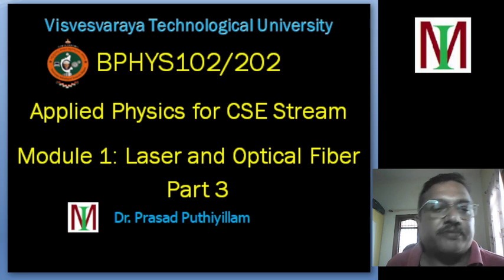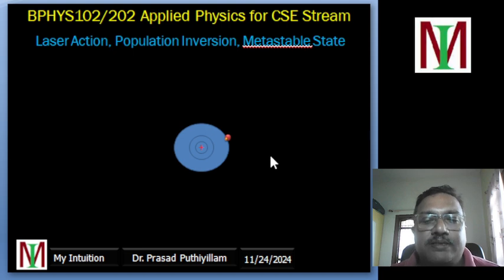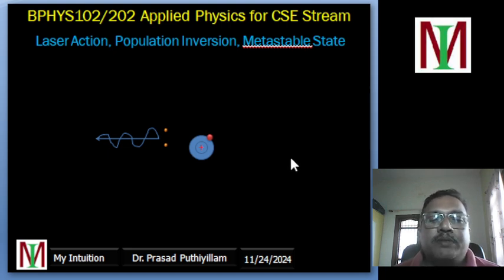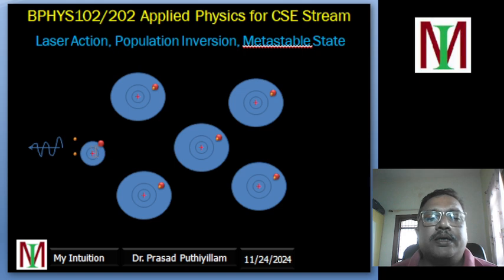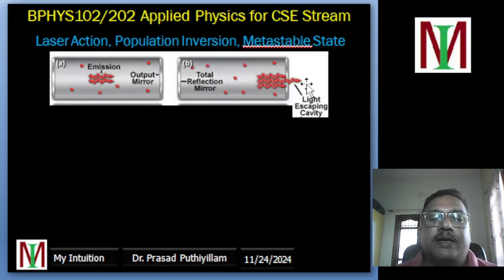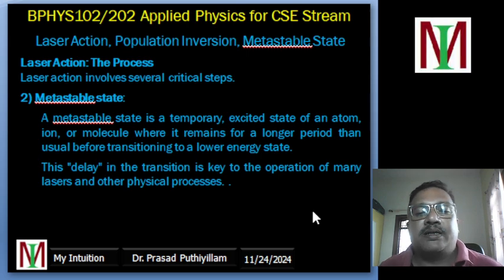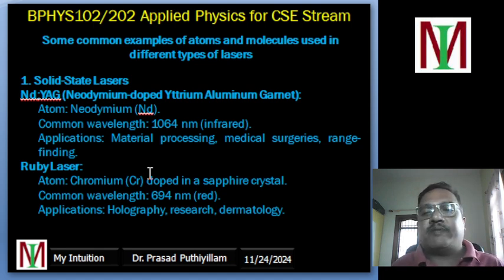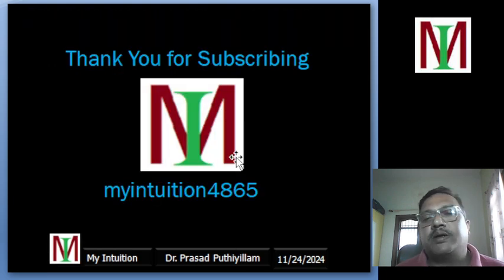BPHYS102/202 Applied Physics for CSE Stream Module 1 Part 3